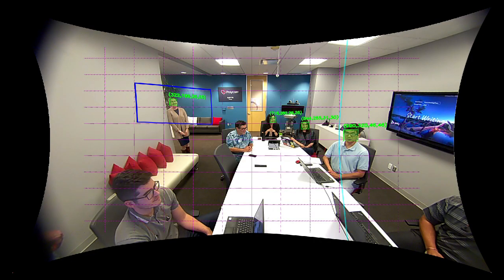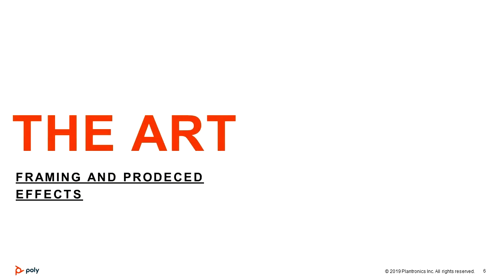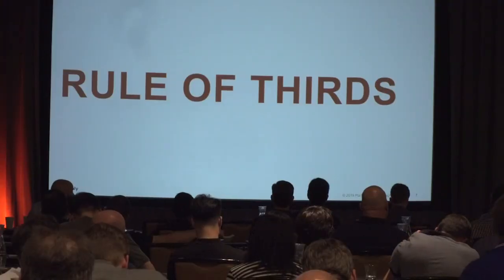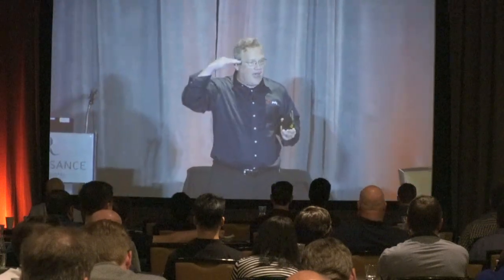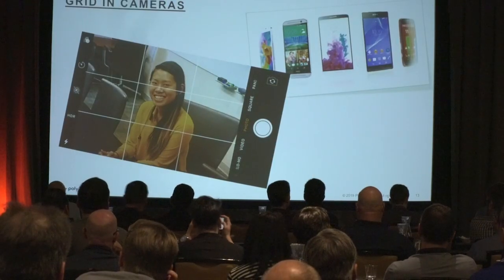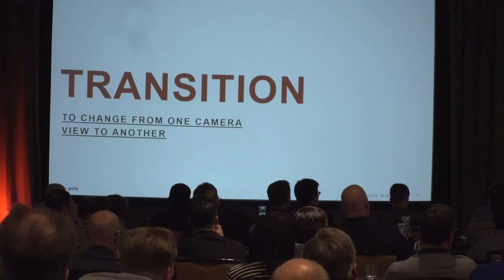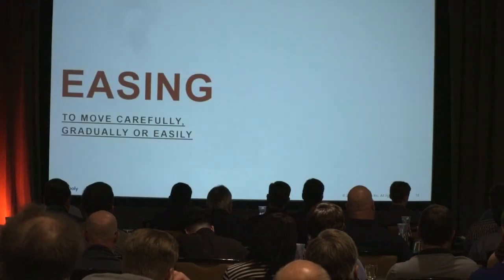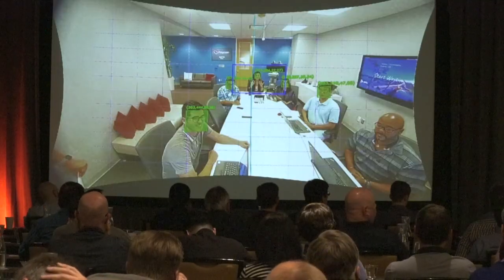Sales Engineer Advanced Learning (SEAL) 2019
Stephen Schaefer presents about the Art and Science of Autonomous Camera Framing at Polycom/Poly SEAL 2019 Conference